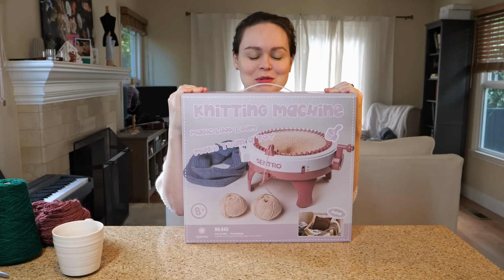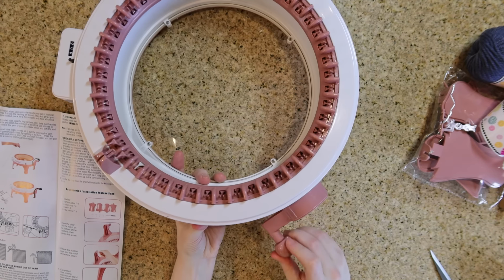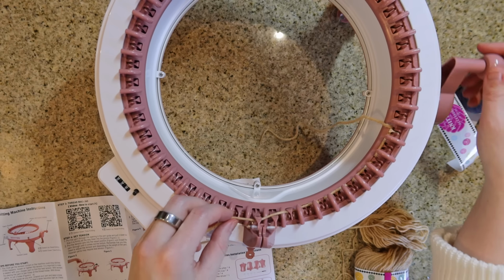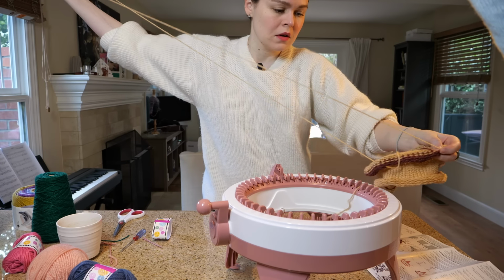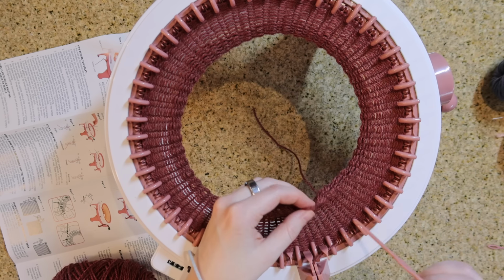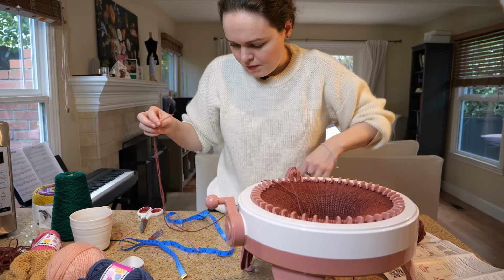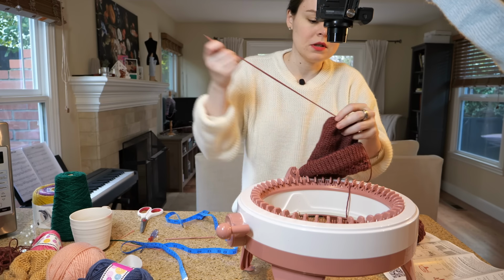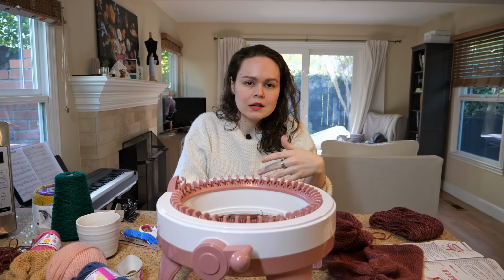Machine knitter tries the Sentro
Sentro knitting machines are super popular right now. I wanted to see what the fuss was all about so I used my first YouTube paycheck to get one and test it out.

This video also contains a quick folded brim beanie tutorial.

The machine I purchased for this video

** Recommended for beginners ** LK-150